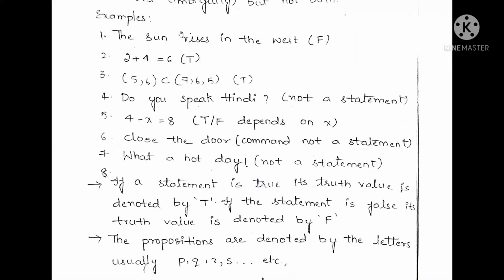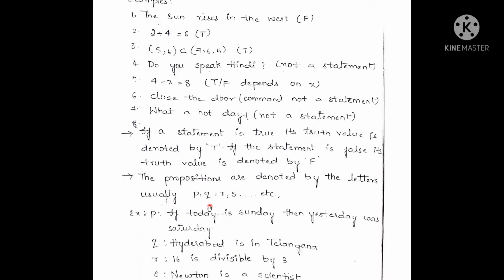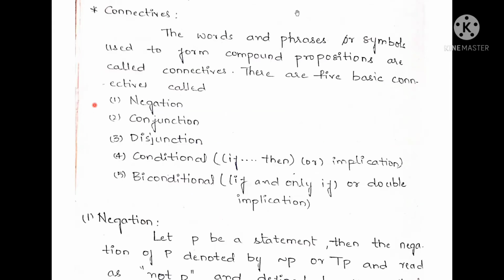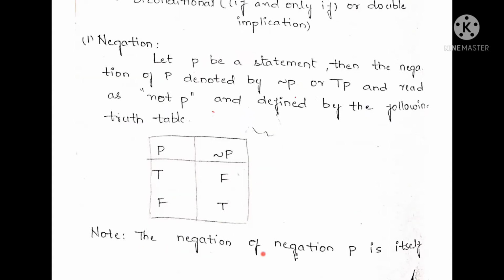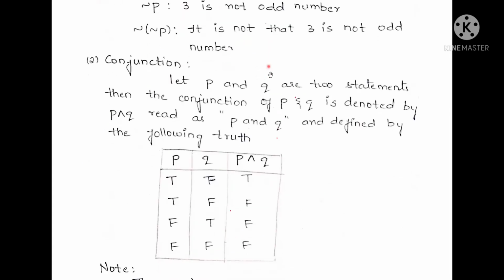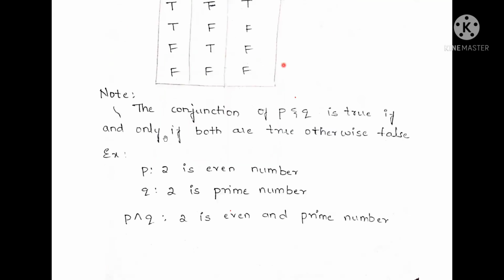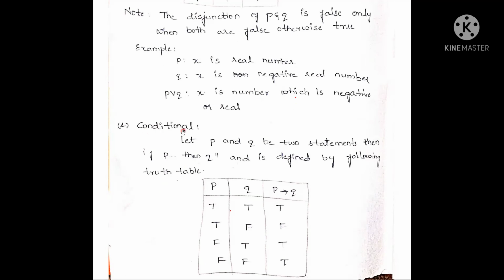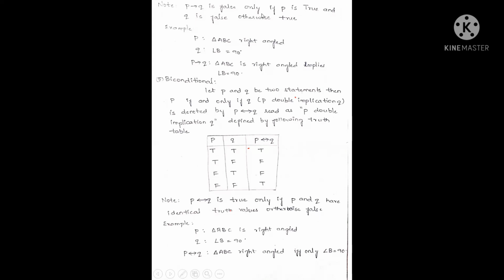Msc Discrete Maths class 1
Msc
First year
First sem Discrete maths
unit 1